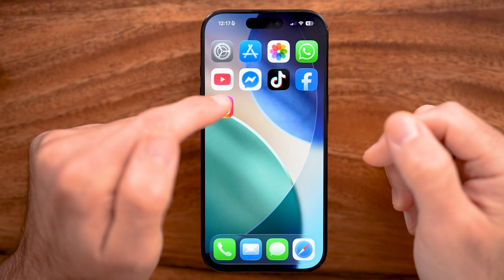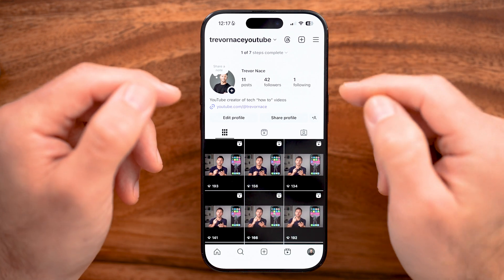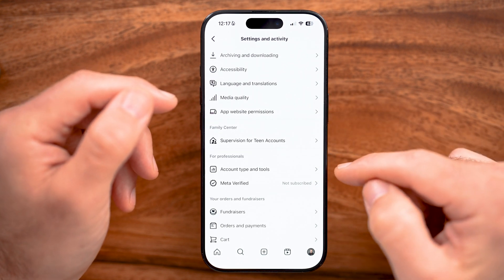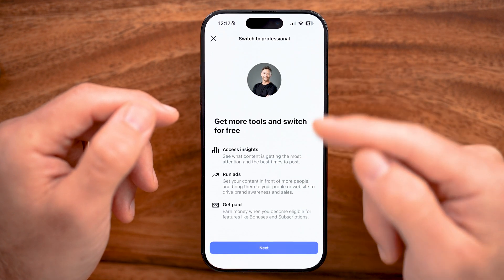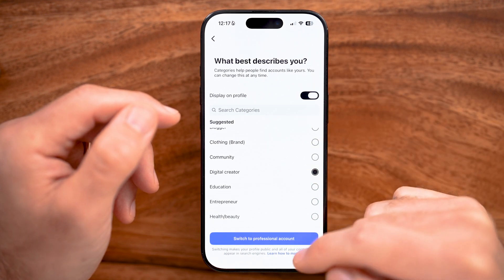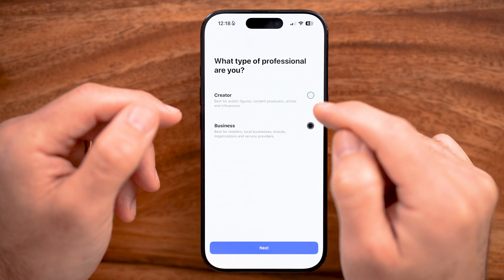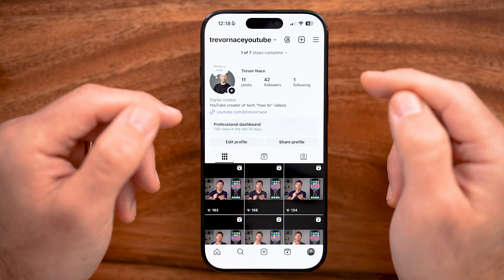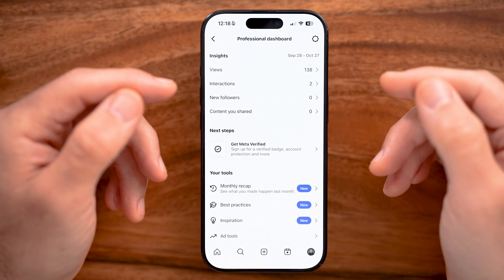How To Switch To A Creator Account On Instagram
Here's how to switch to a creator account on Instagram if you have a personal account and want the added analytics and professional dashboard features.